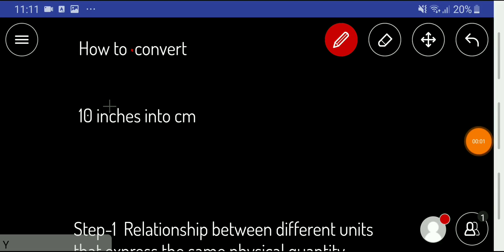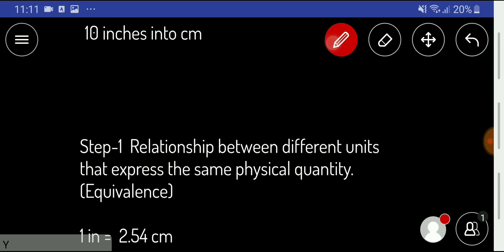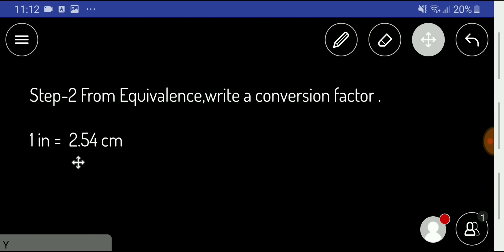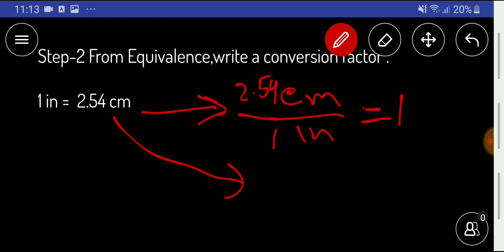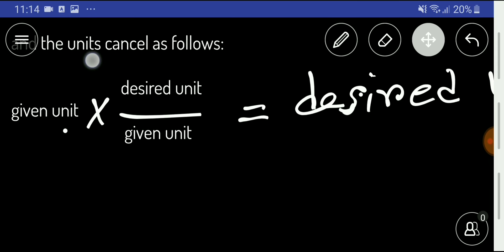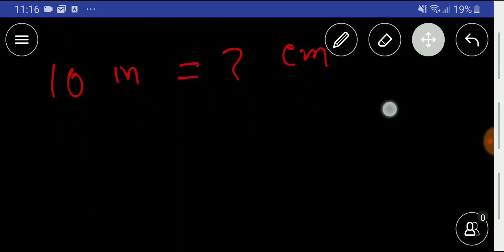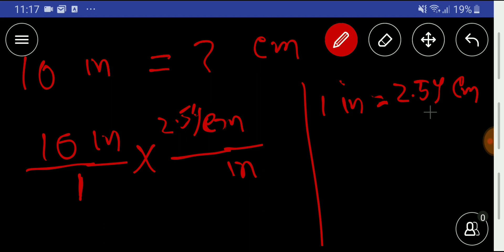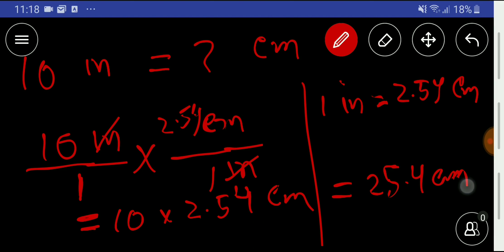How to Convert 10 Inches into Cm||10 Inches in Cm